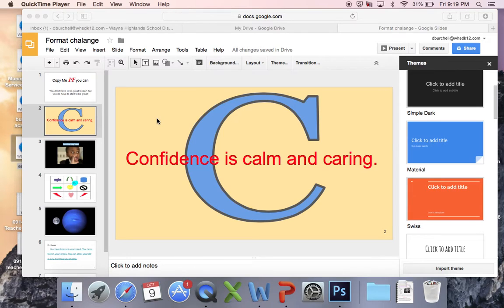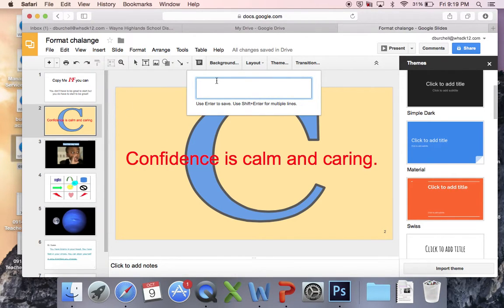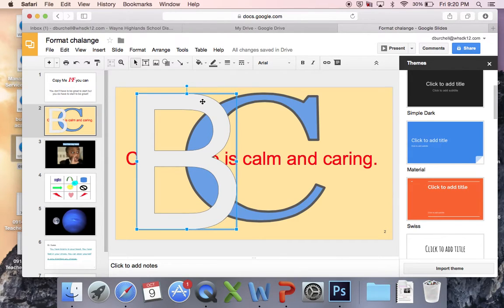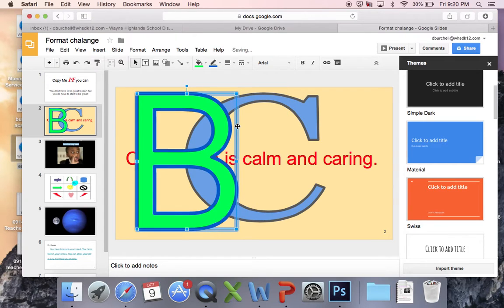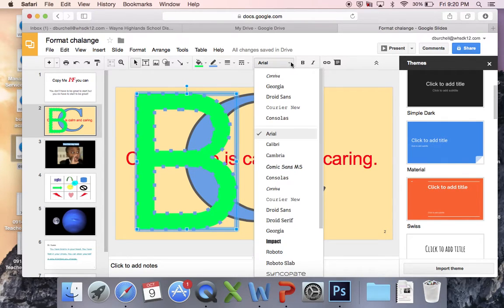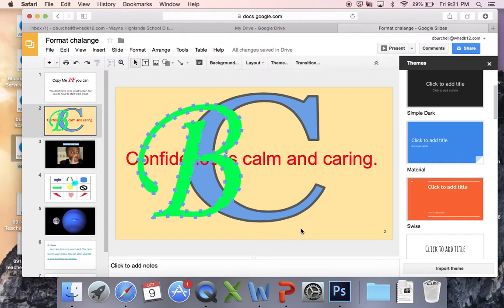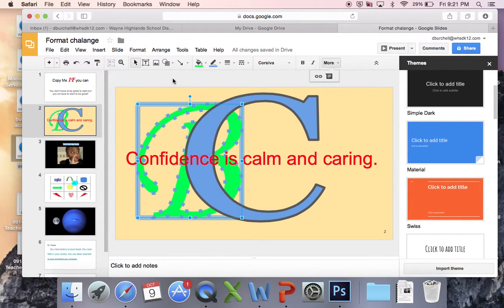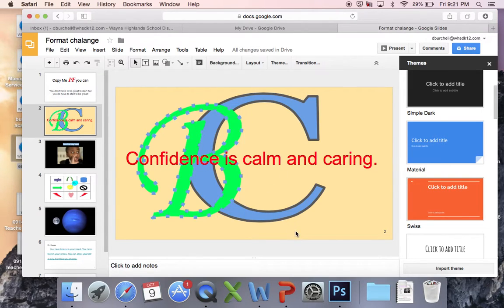Word Art Google Slides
Google Slides Word Art